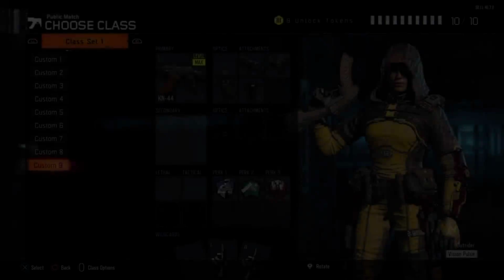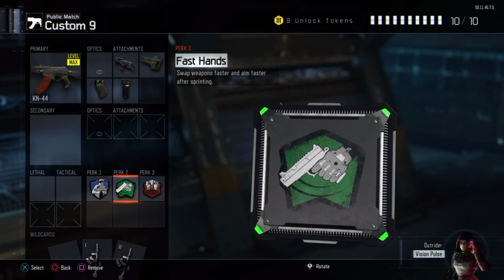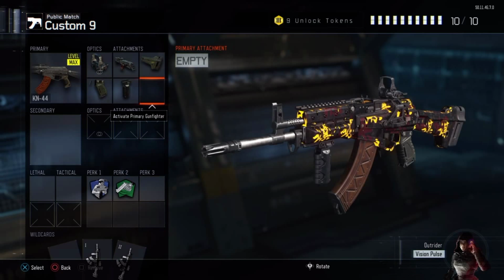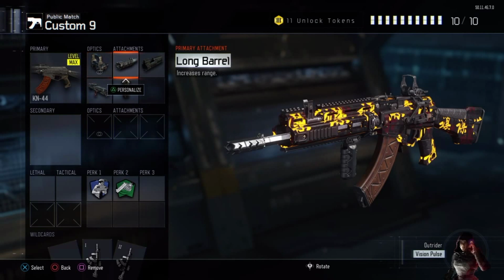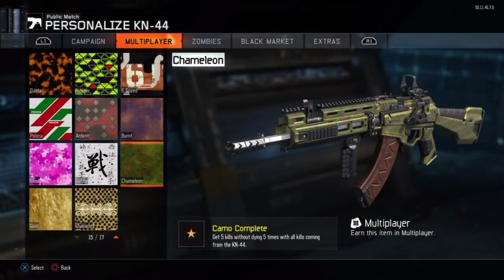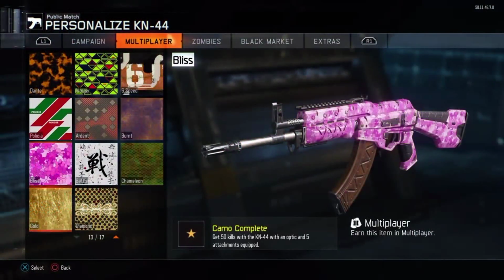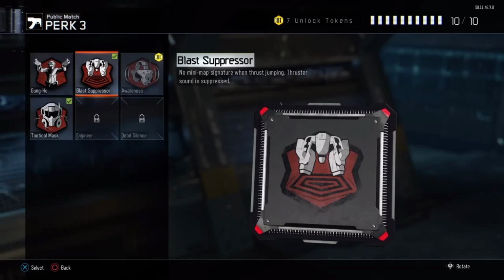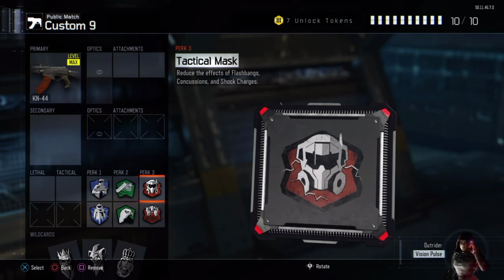Tips to get The KN-44 gold